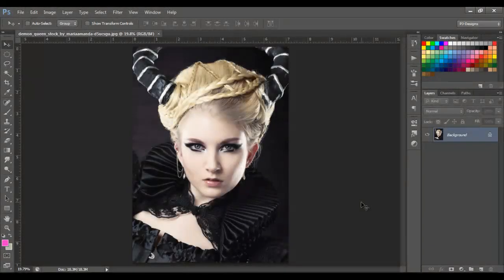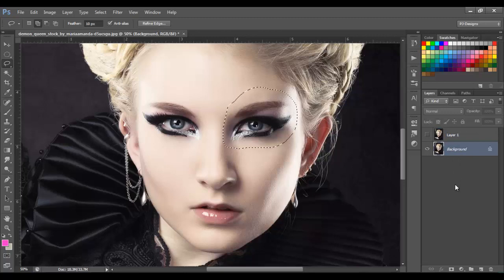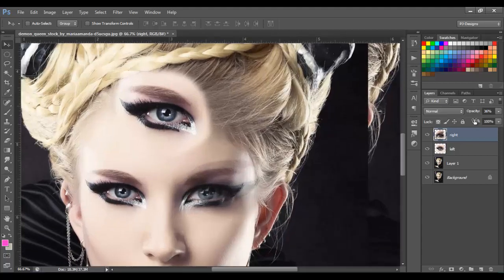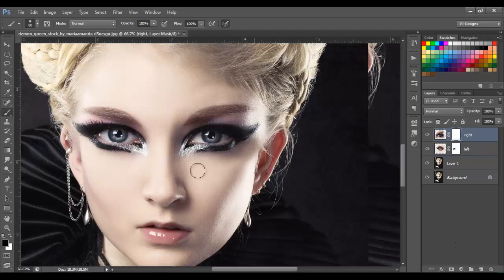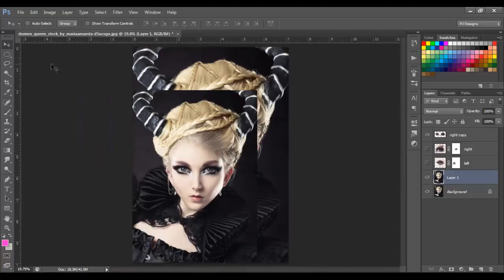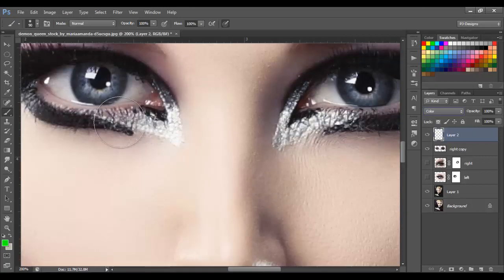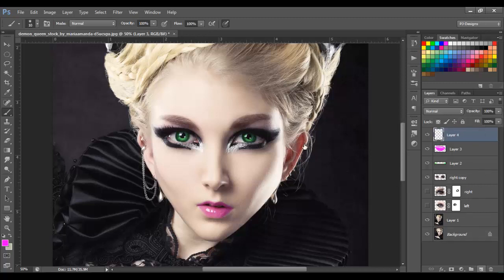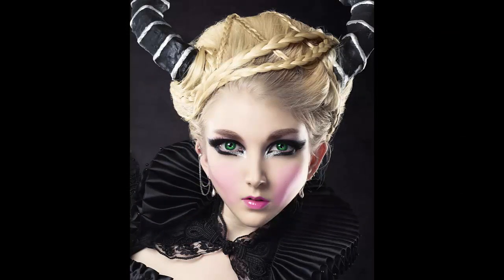Anime effect Photoshop tutorial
If you found this helpful, please consider a DONATION to upgrade my laptop to keep making free tutorials for you guys.. any amount will be helpful, thanks.